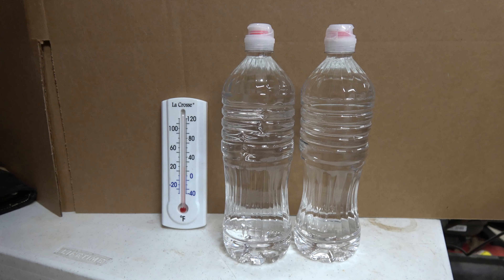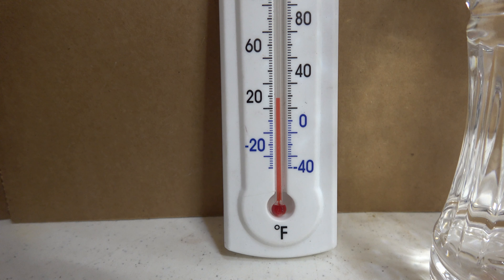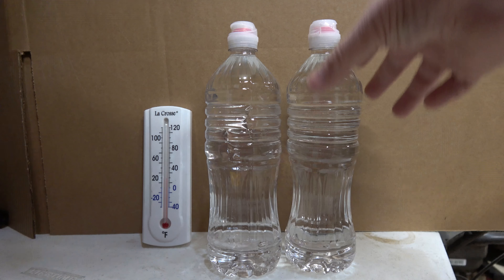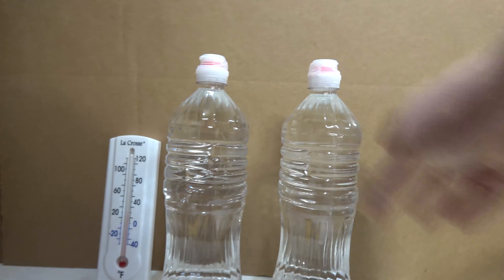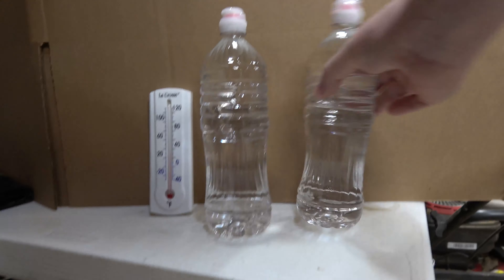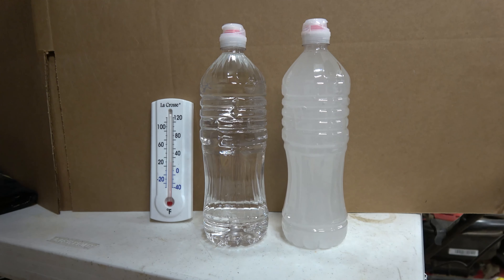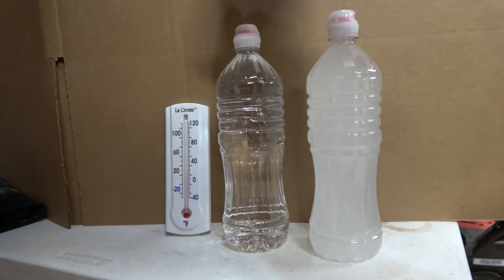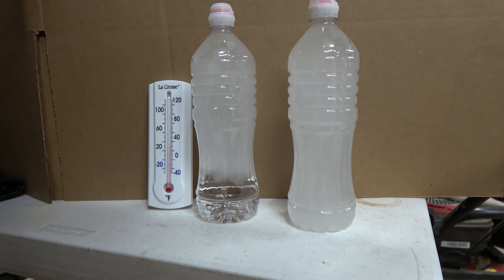Making Instant Ice! Watch water turn to ice in an instant on camera.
Here is one just for you, our fans from the boss of StormChasingVideo.com .  I had a little fun with the brutal cold temps tonight in Minnesota and with everyone throwing boiling water in the air, to show it turning to steam, I did something totally different.

I made Instant Ice!  That is correct, watch the water bottles freeze in a couple seconds in the cold temps as the sub freezing